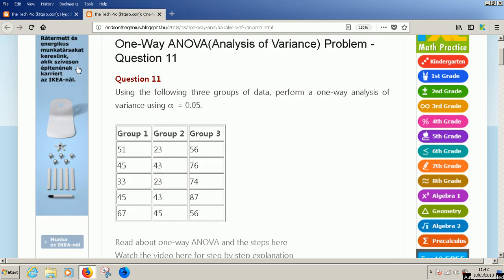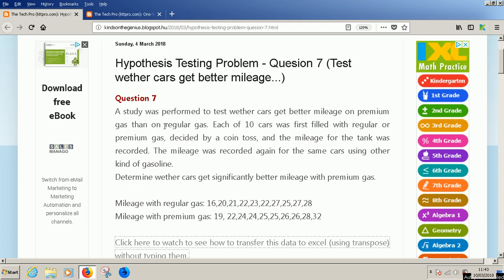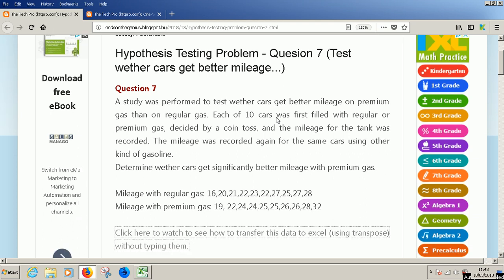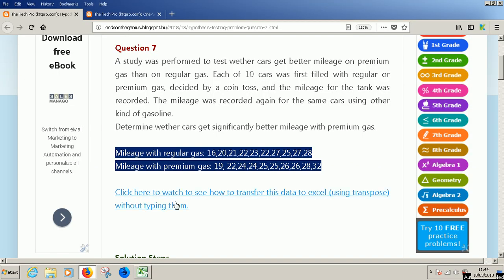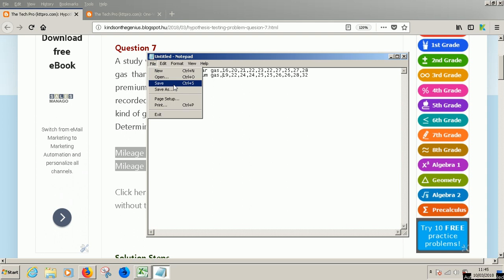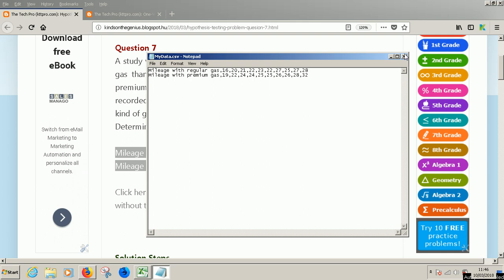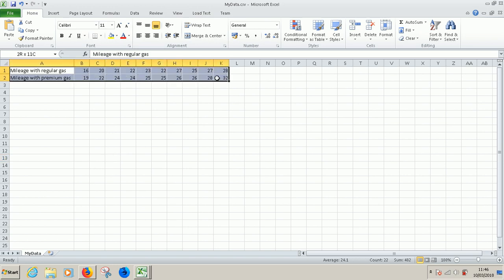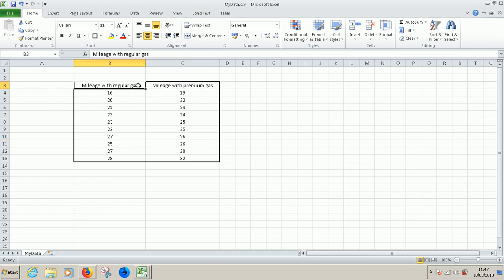How to Transfer Data To Excel without Typing using CSV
How to tranfer data to MS Excel using CSV without typing.